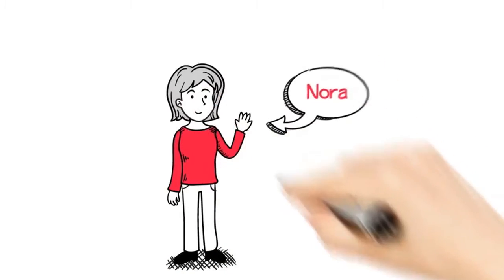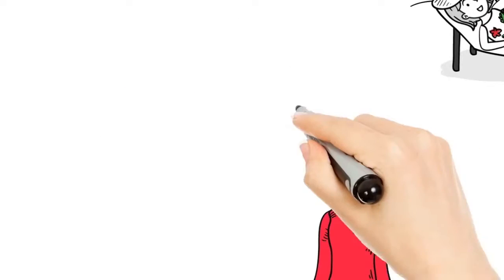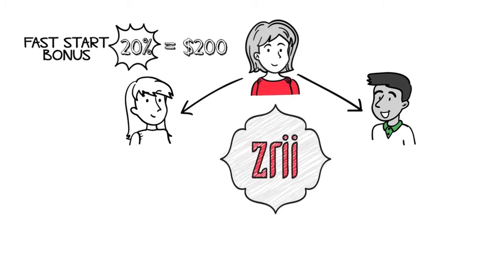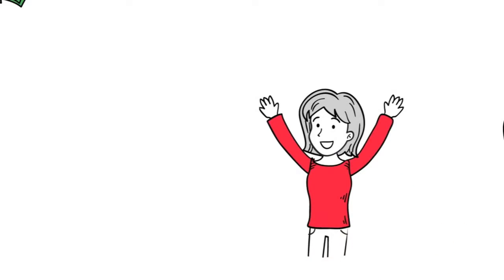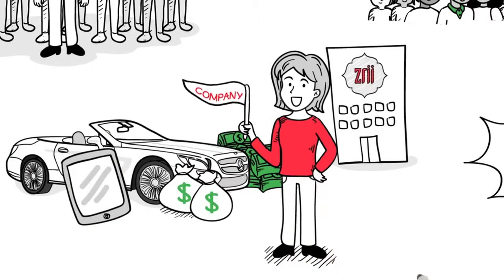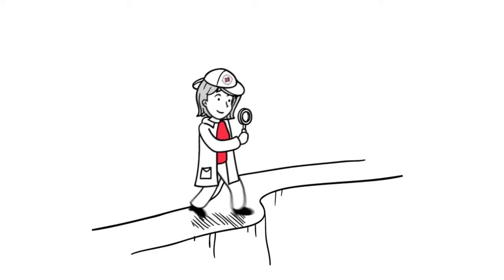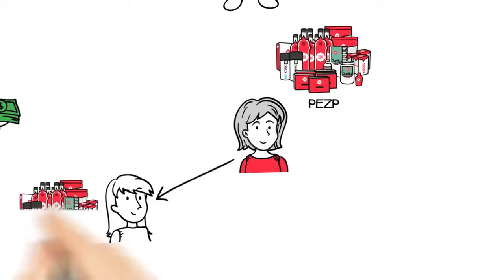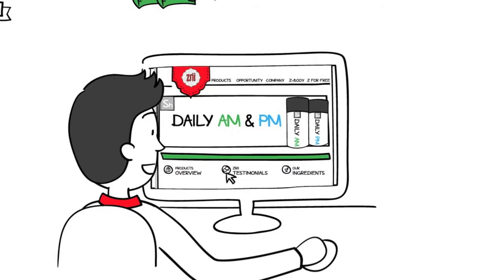Part 1 Meet Nora - Part 2 Residual Income - Part 3 The Best Way